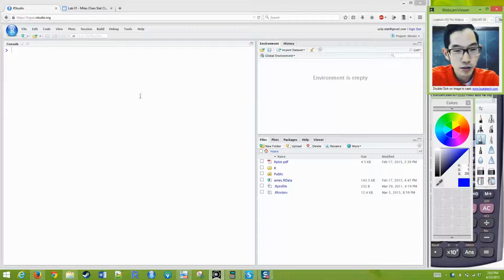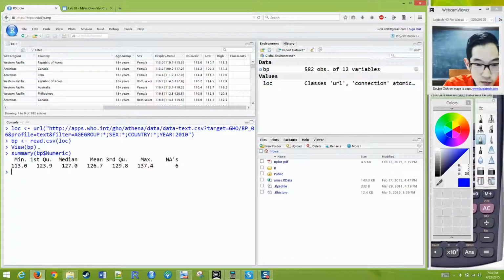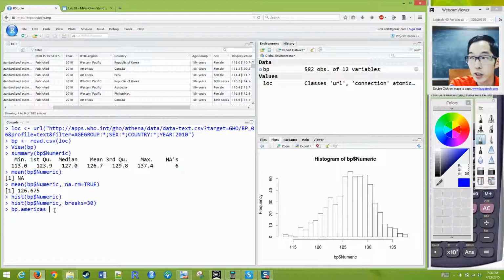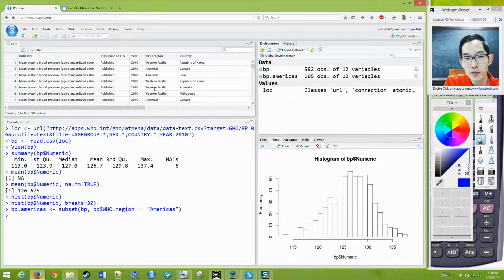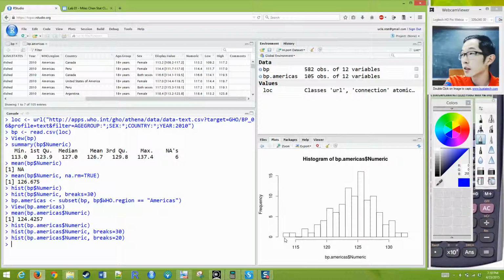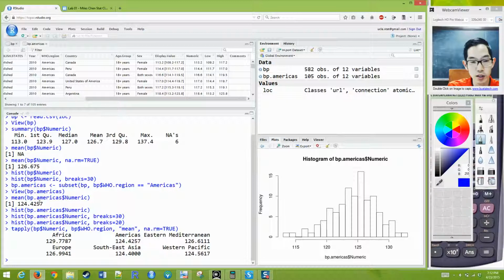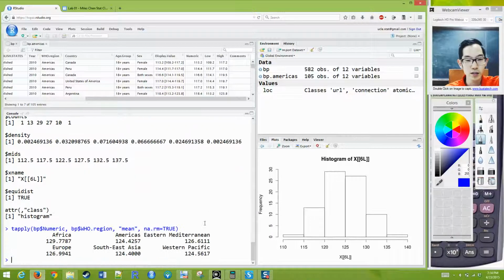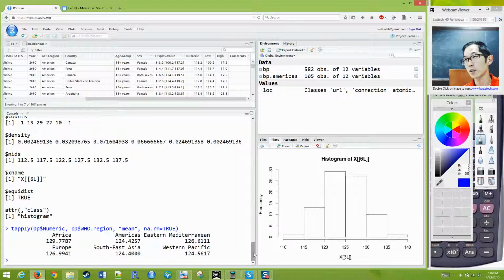Stats XL13 Lecture April 23, 2015 Part 1